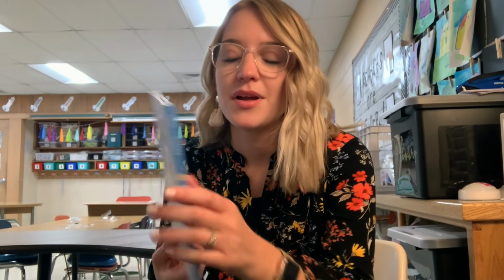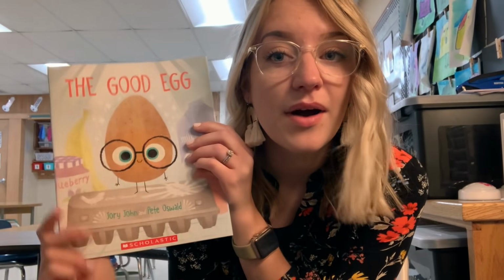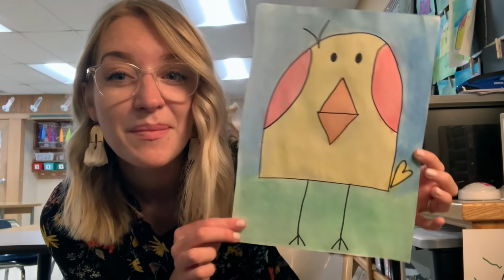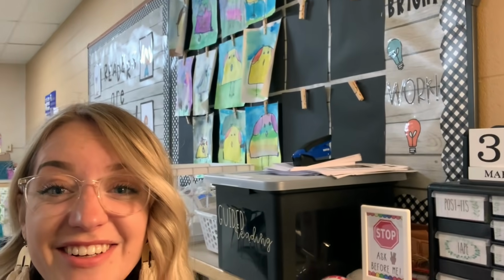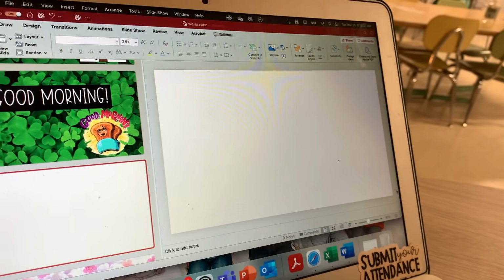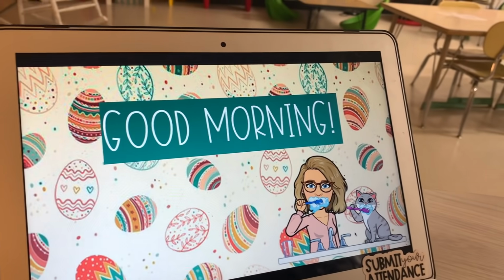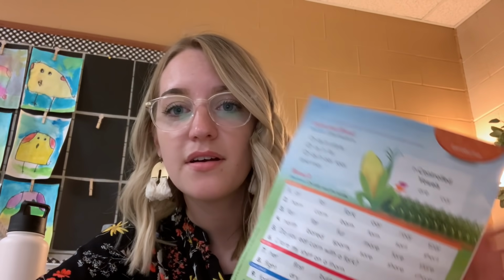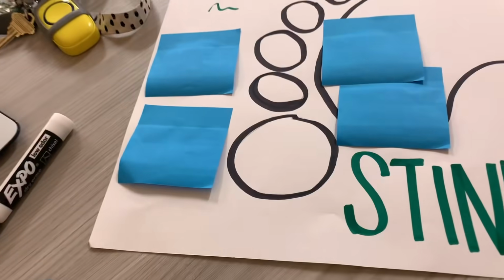DAY IN MY TEACHER LIFE | first year first grade teacher vlog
HAPPY EASTER!
 This week was a super busy week so instead of my normal week in my life vlogs, I decided to give you a day in my life! I hope you enjoy!

✭Amazon Wishlist

✭ Numbers 6:24-26
“The Lord bless you and keep you; the Lord make his face shine on you and be gracious to you; the Lord turn his face toward you and give you peace.”